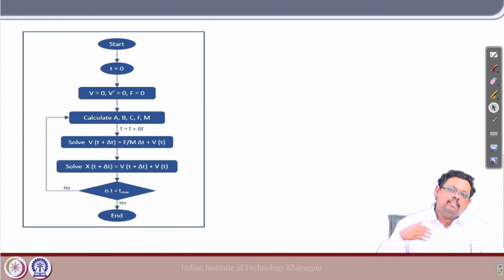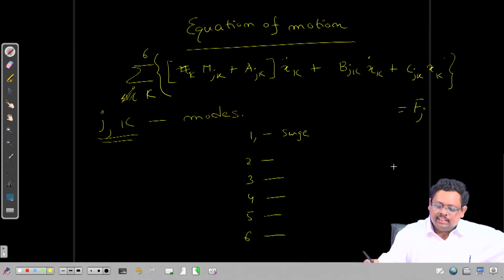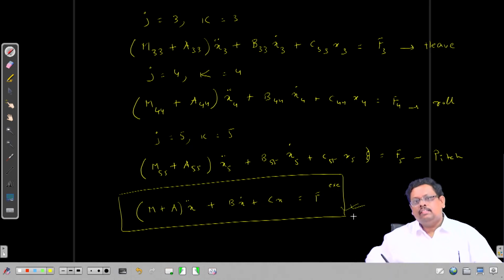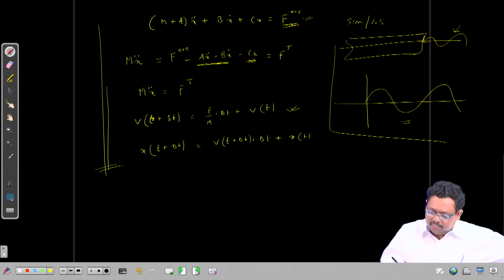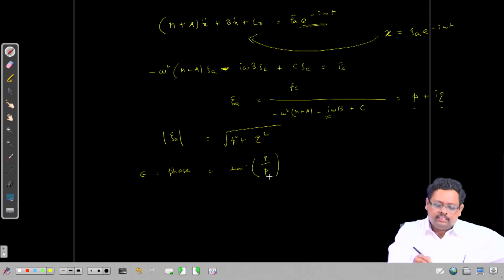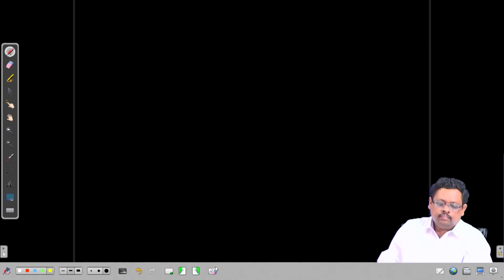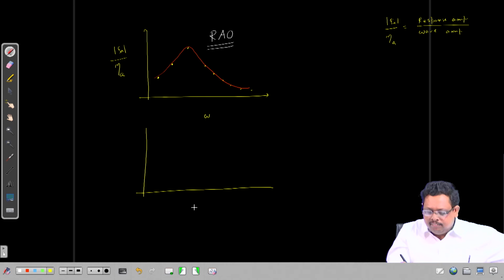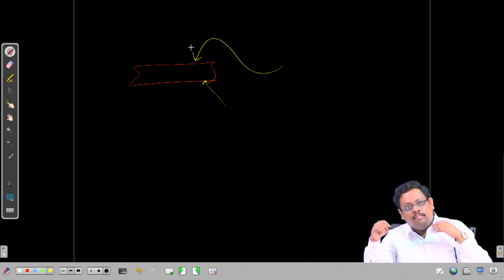Lecture 05: Seakeeping - 4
". Brife flowchart to discuss time marching algorithm
. Discussion on frequency and time domain equation of motion
. Discussion on RAO and natural time periods"